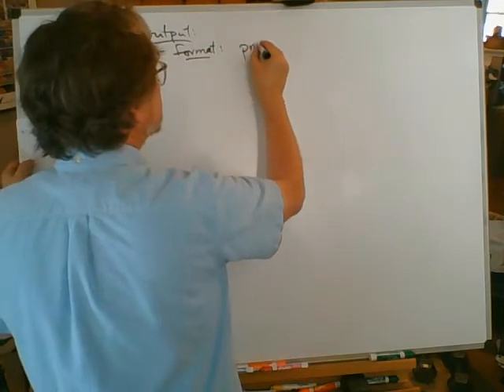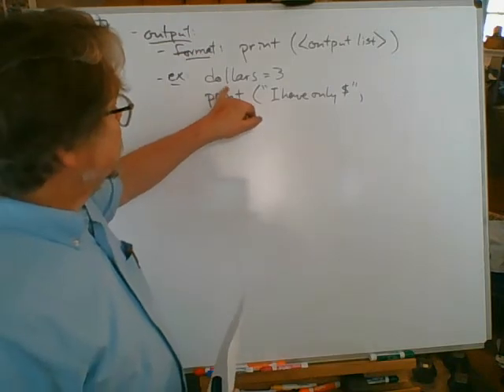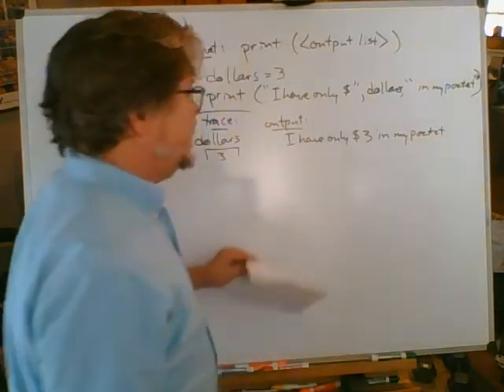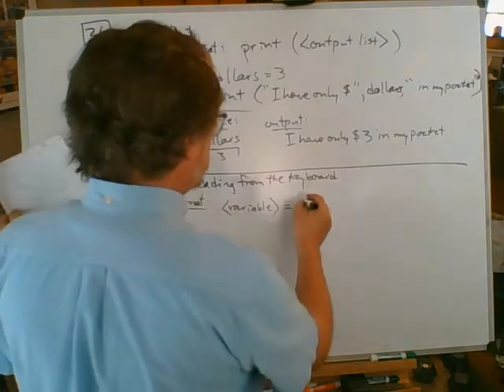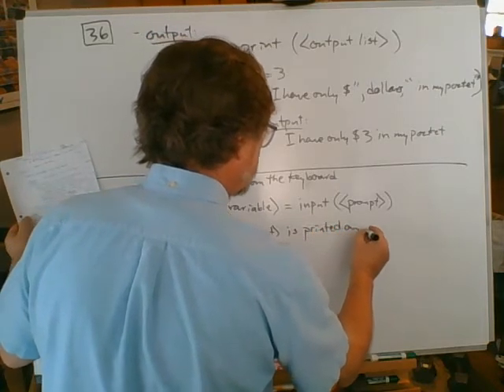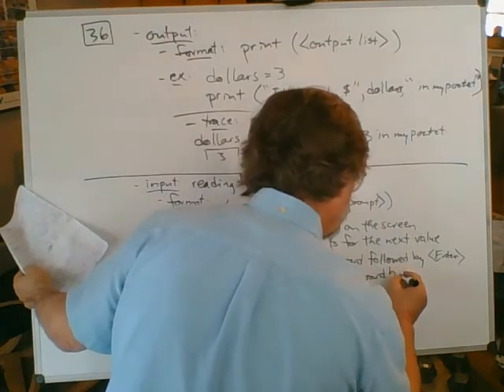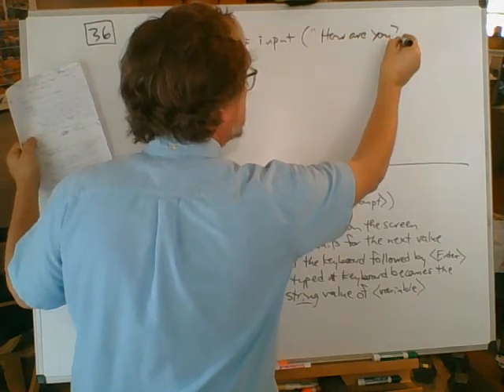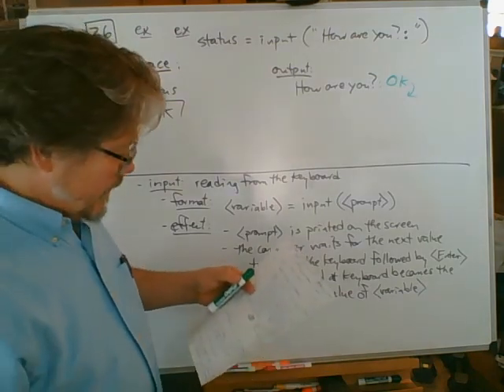CS 1124 038: Input and Output